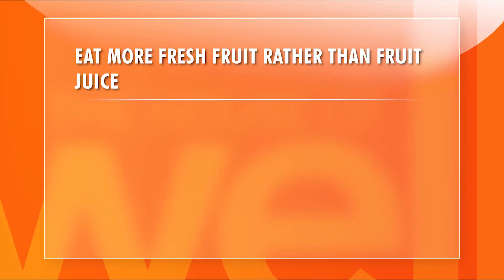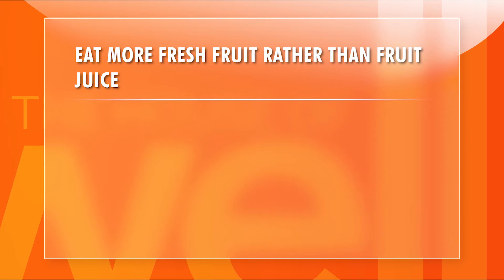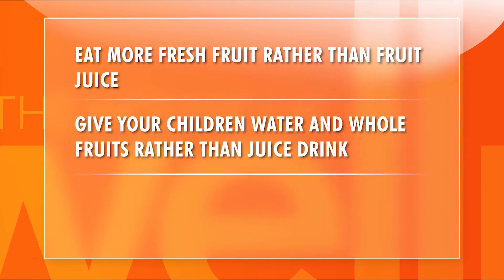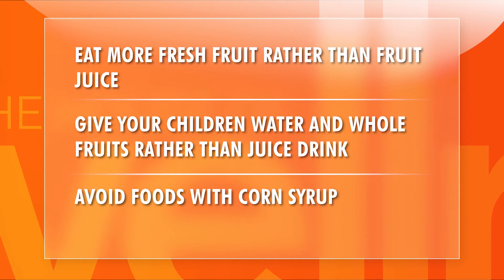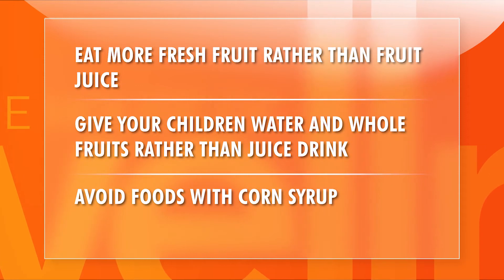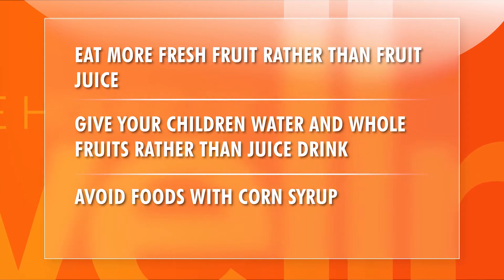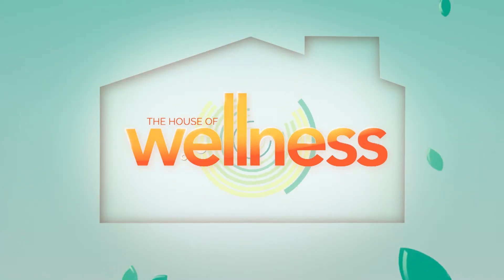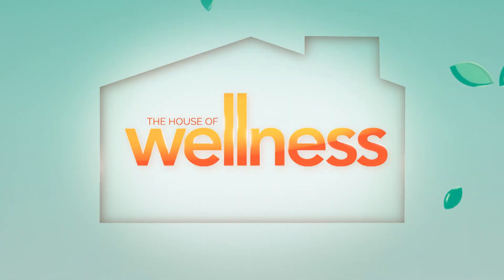Fructose and your waistline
Ed Phillips and Zoe Marshall chat with Naturopath and Natural Health Guru Dr David Jivan about the link between fructose, weight gain and bloating.

From The House of Wellness Episode 29.

Watch LIVE each Sunday at 10am on 7TWO or catch up on the episode